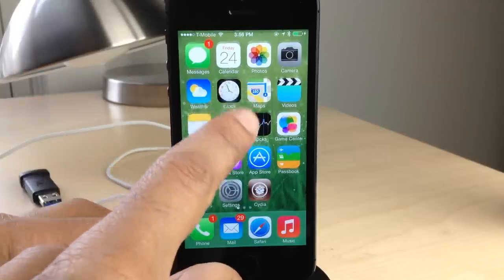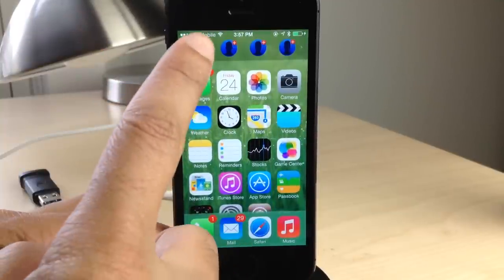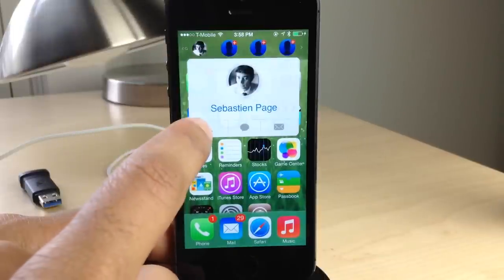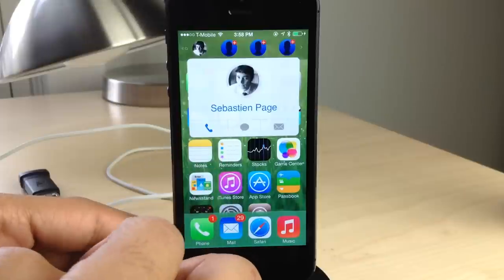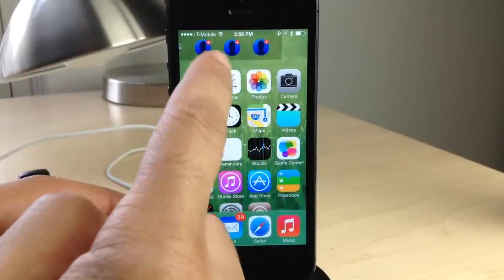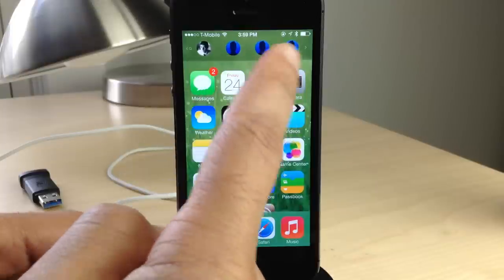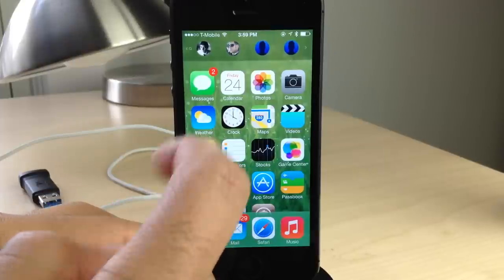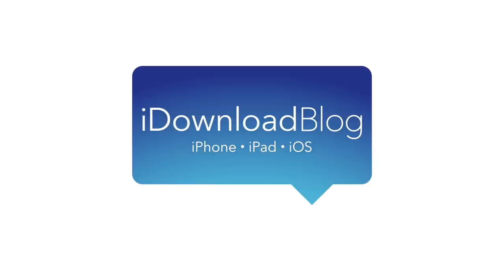QuickContacts: place quick contacts where Spotlight normally resides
Description: Quick contact shortcuts in the hidden Spotlight dock on iOS 7.

Developer: Dark Malloc
Repo: BigBoss
Price: $1.99

About iDB